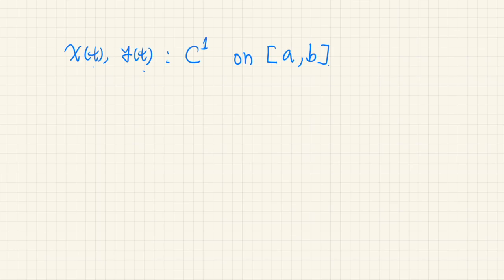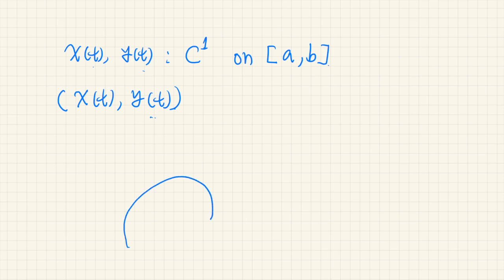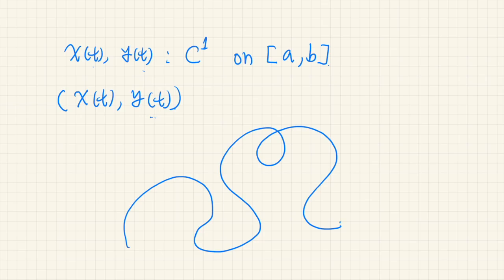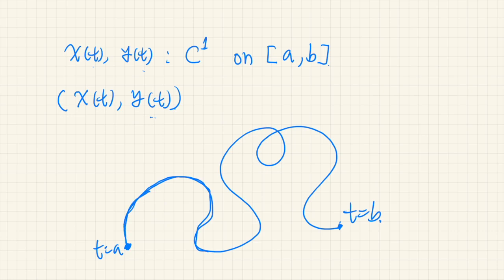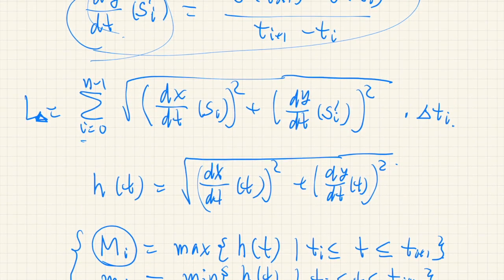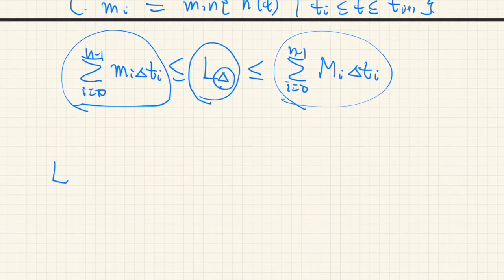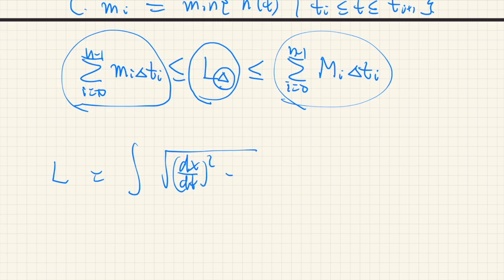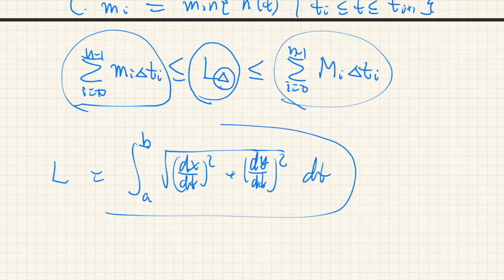Length of a curve [Applications of integrals (1)]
As an application of integrals, we consider the length of a curve. Specifically, the length of a curve on the 2-dimensional plane that is given as a pair of parametric functions.